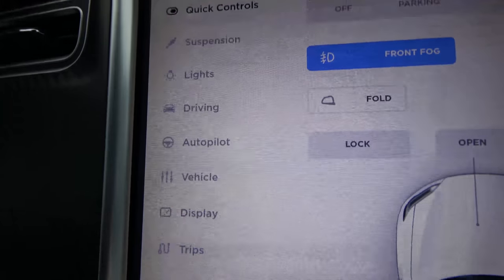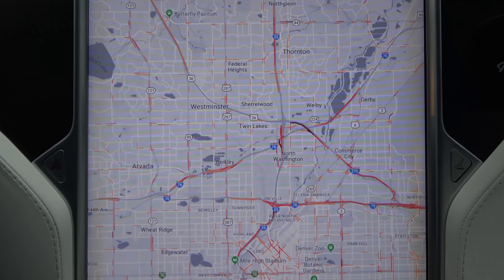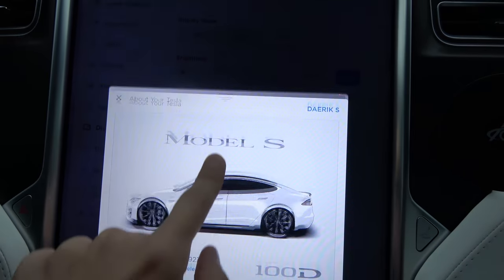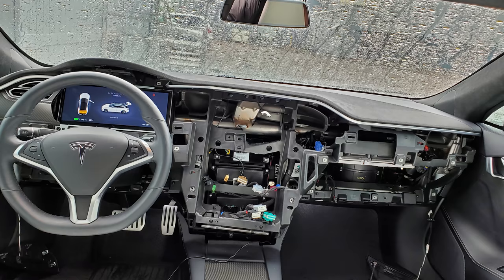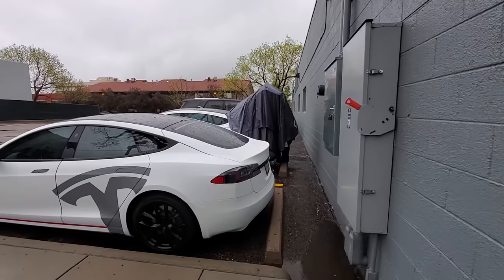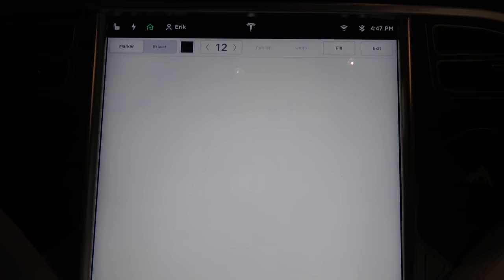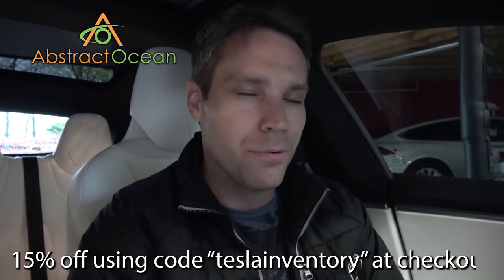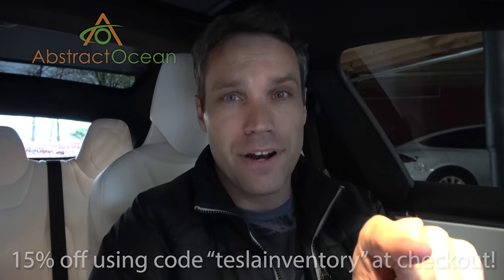My Model S Taken Apart.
Had a screen issue with my Model S. I was able to book mobile service to have it fixed. Mobile service is SO nice to have as an option.

4K Vlogging Camera
4K Video Camera